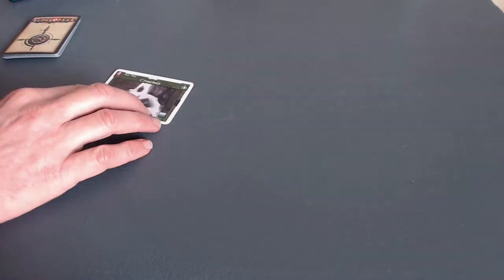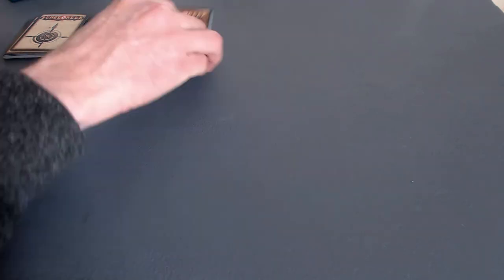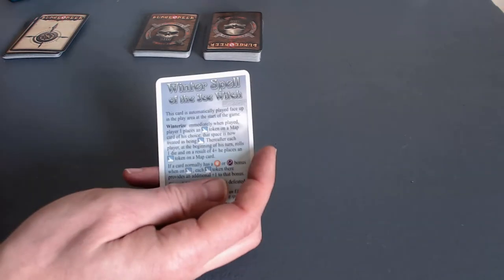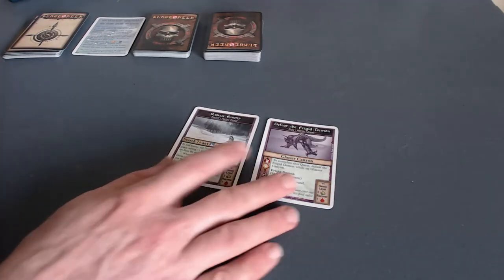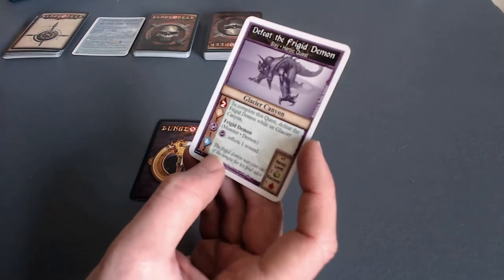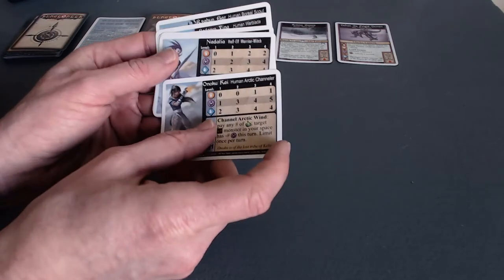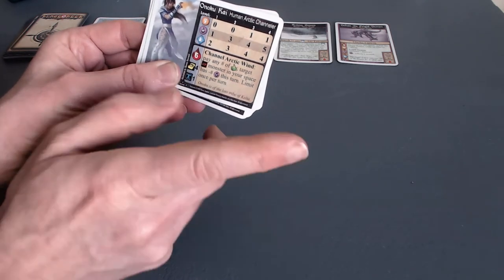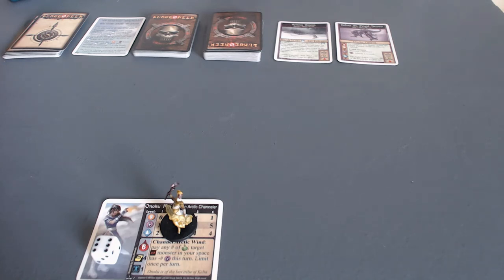Dungeoneer - Realm of the Ice Witch - Solo mod - 000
Custom solo rules for DUNGEONEER from Atlas Games, setup